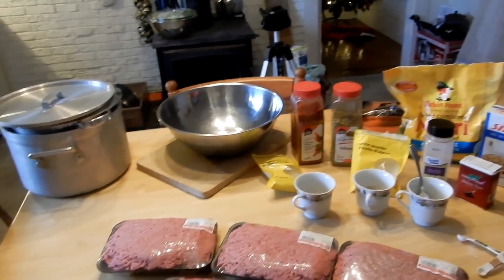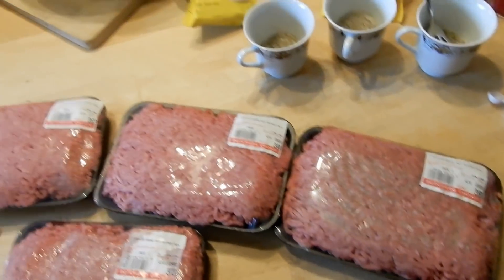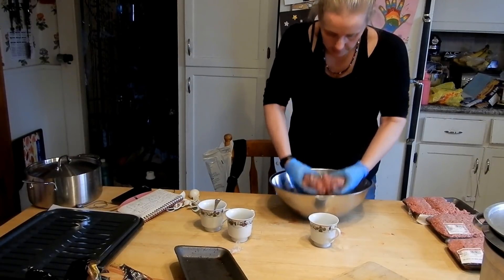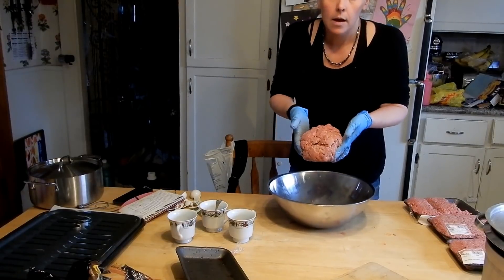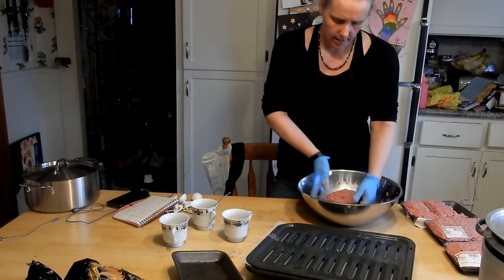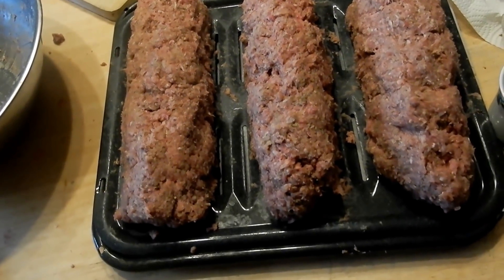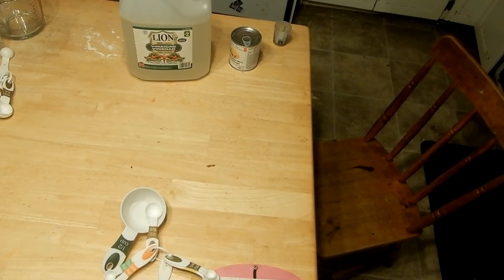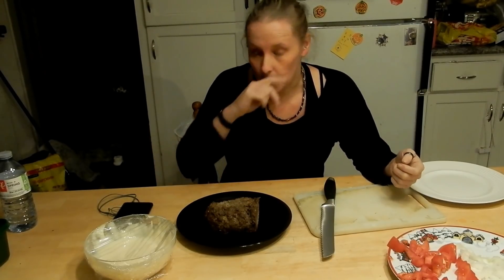How we make Donairs!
Tracey @ Nova Scotia Living
B0V 1A0

Twitter Scotianliving

Thanks guys ~ Tracey